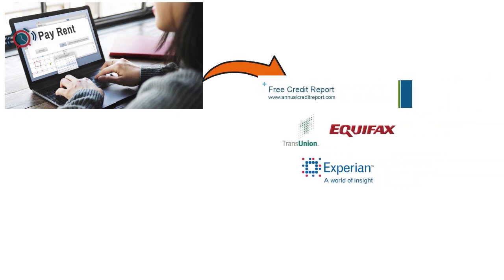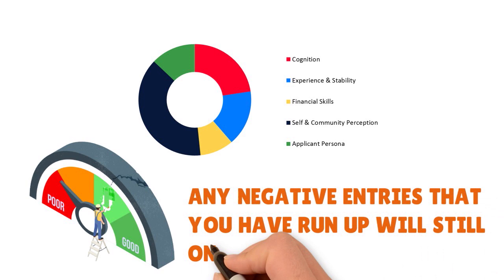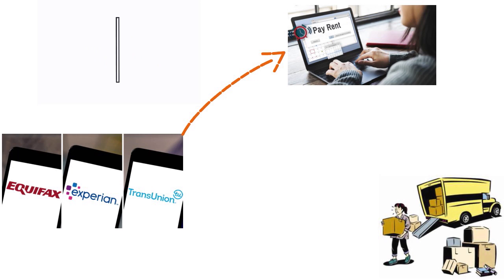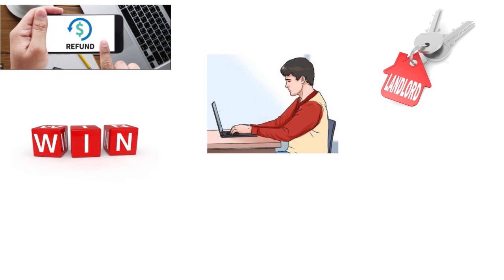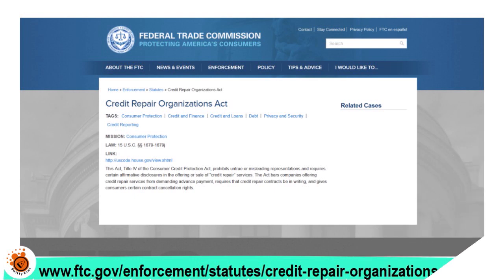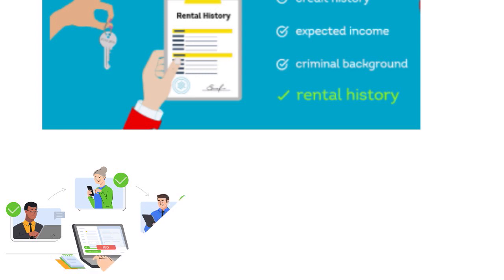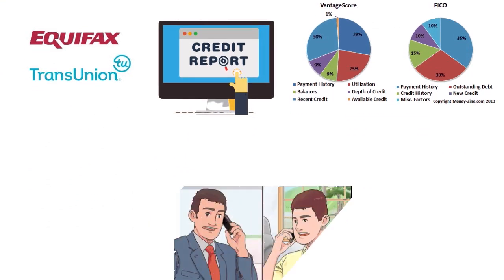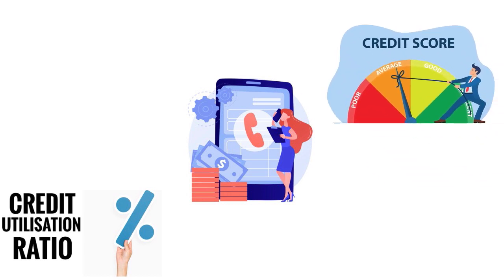RentReporters Review 2024: Is RentReporters Legit? Boost Credit With Rent Reporting 🔶 CREDIT S3•E28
RentReporters Review 2024: Is RentReporters Legit? Boost Credit With Rent Reporting. Increase your credit through RentReporters today. How to do it quickly? Is the whole thing legit?